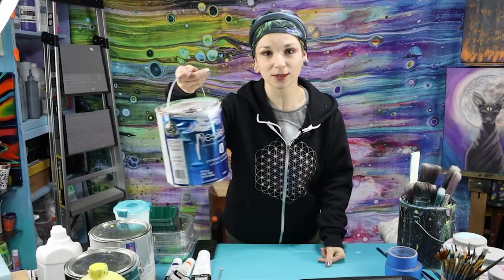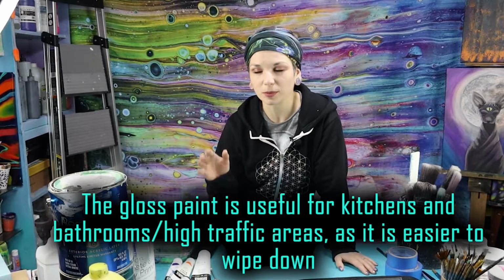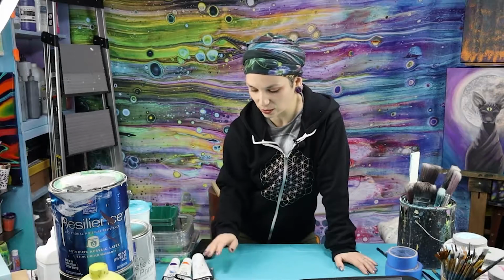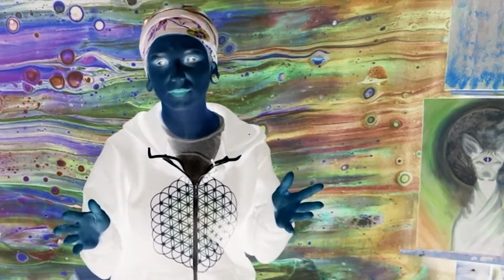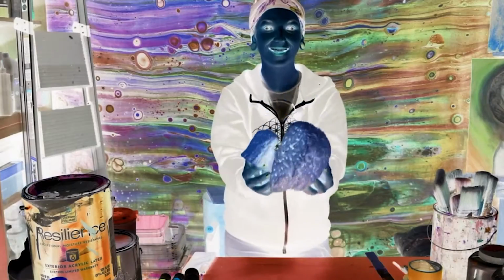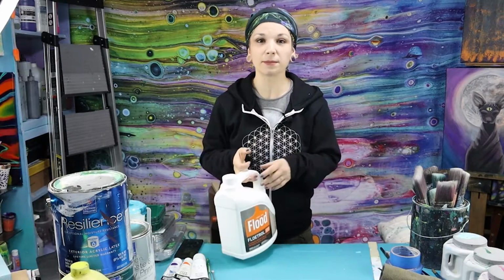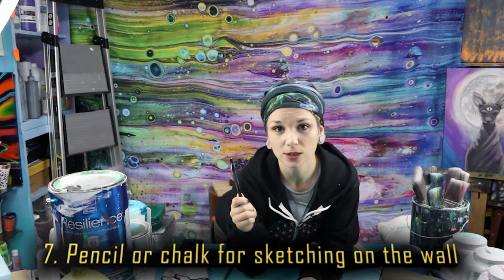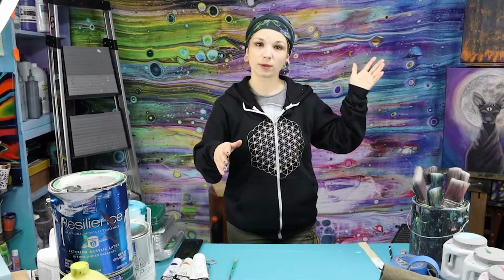10 Mural painting Tools and Supplies/MURAL Painting Tutorial for Beginners/Pt. 1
If you want to paint a mural, you need certain supplies and tools.
Here are some of the things that I use to paint my murals:

Mont Marte 6 basic colors great value
Mont Marte Aqua Green
Sherwin Williams paint- Emerald for the interior. Resilience for exterior

Large paintbrush set
More large paintbrushes
Detail brush set with a palette knife
2 kinds of small detail brushes

Rubbermaid 3 Step Stool

Drop Cloth 9’/12
Polycrilic varnish
Liquitex Archival Satin Varnish
Mixed paint containers
A tool bag

0:00 Intro
0:27 Paint
2:48 Paintbrushes, water bucket, rags
4:50 Small paint containers
5:10 Paint extender- Floetrol
5:46 Paint can opener
6:04 Painter's tape
6:20 Pencil or chalk for sketching on the wall
6:33 Drop cloth
6:55 Step ladder/Ladder
7:25 Faith, confidence that YOU CAN DO IT!

Be my PATRON to see behind-the-scenes content and early access to photos, and other inspiring posts

Laura